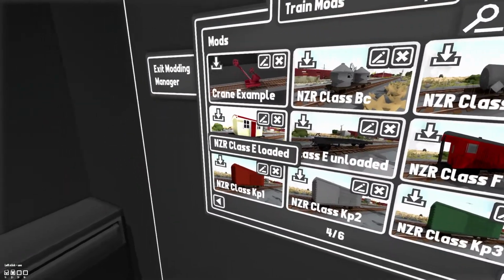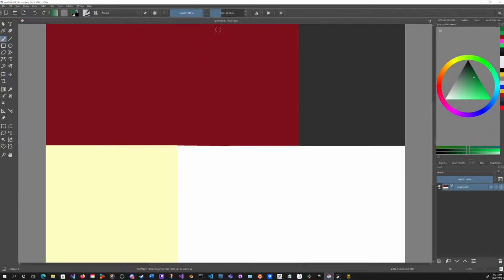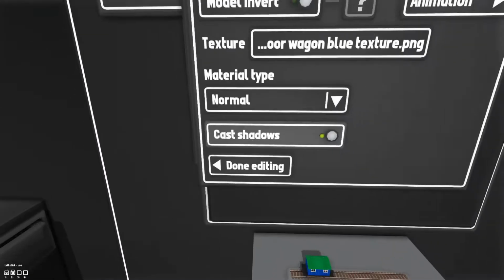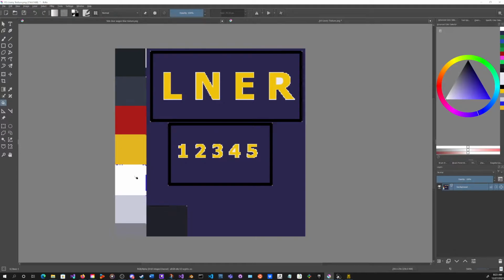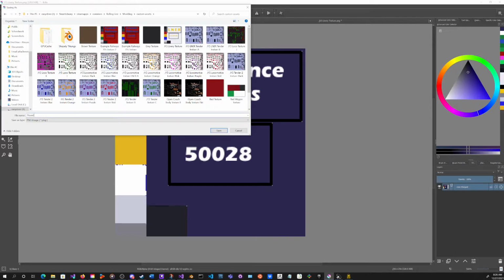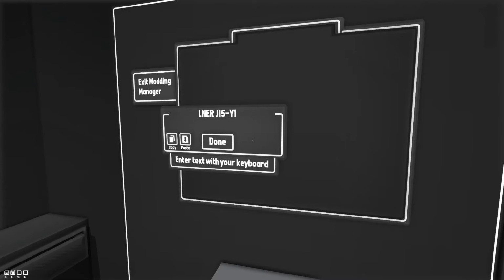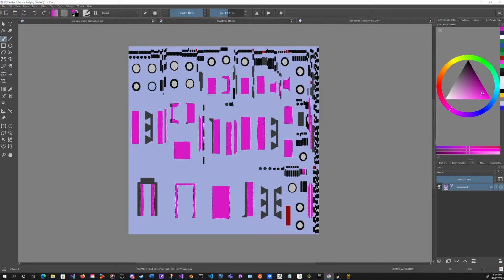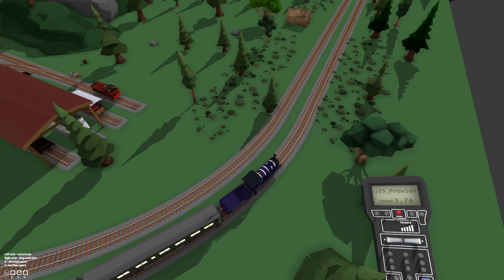Rolling Line Mod Livery Tutorial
A tutorial on how to create livery versions of train mods in rolling line (before the actual mod livery system is implemented.)